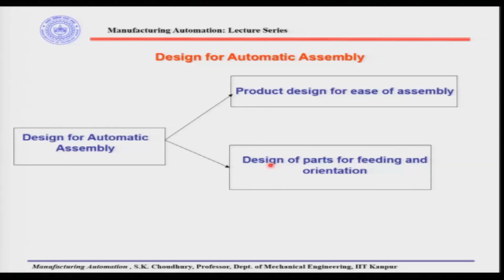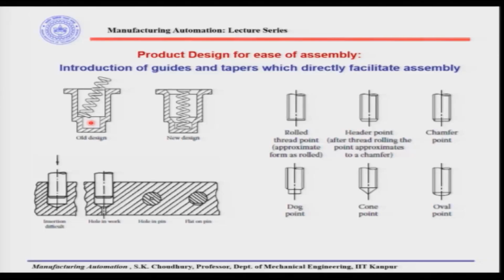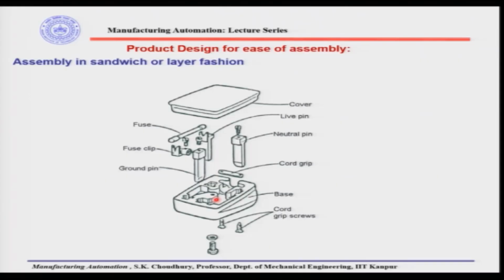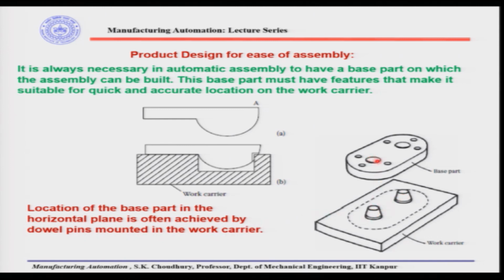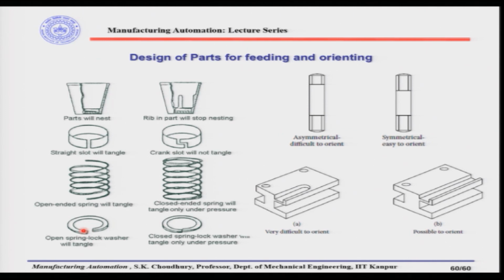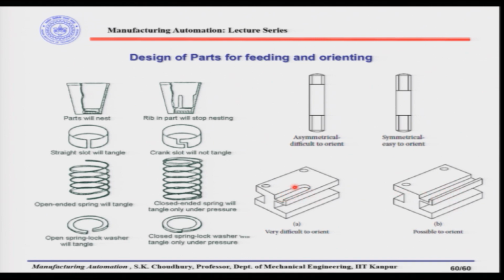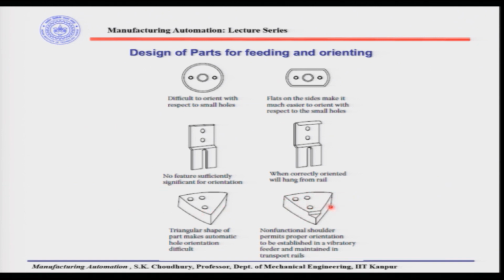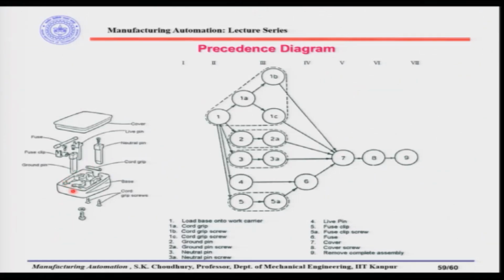Lecture - 18 : Design for Automatic Assembly